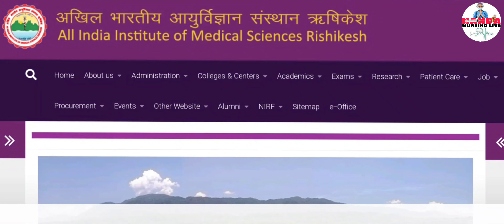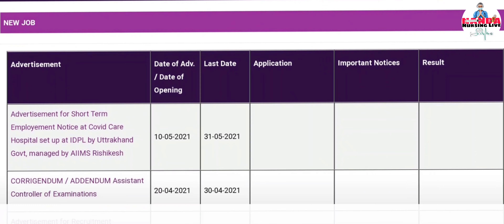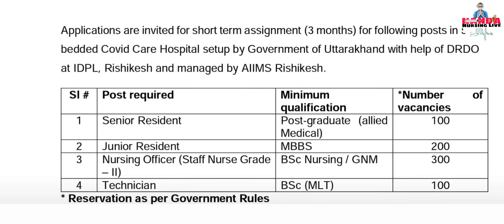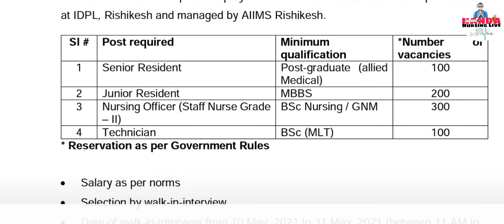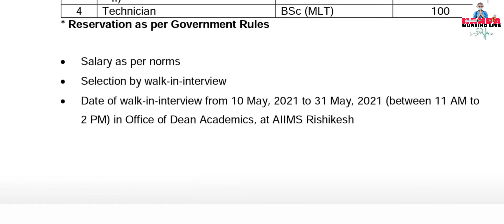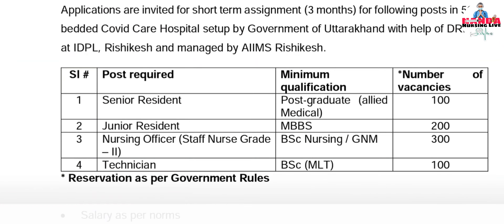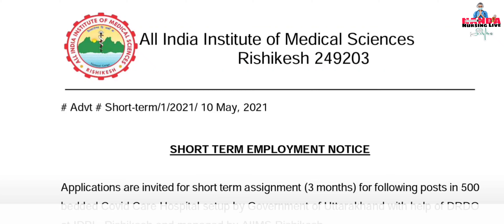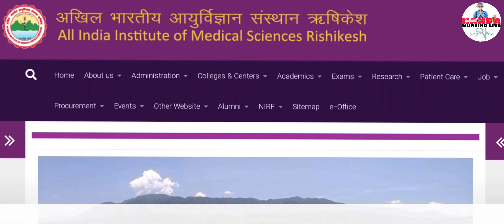AIIMS RISHIKESH Advertisement For Short Term Employment Notice For COVID 19 For Nursing Officer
Advertisement For Short Term Employment Notice at COVID Care Hospital For Nursing Officer SR JR & LT

* ANTI-PIRACY WARNING * This content is Copyright to NANDA Nursing Live. Legal action will be taken against those who violate the copyright of the following material presented!